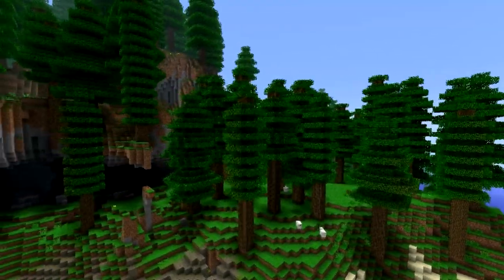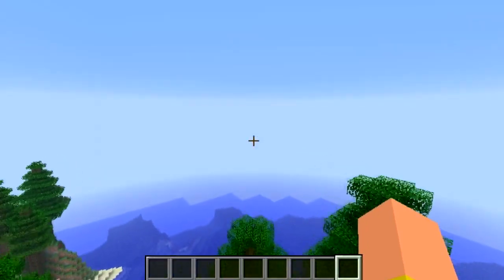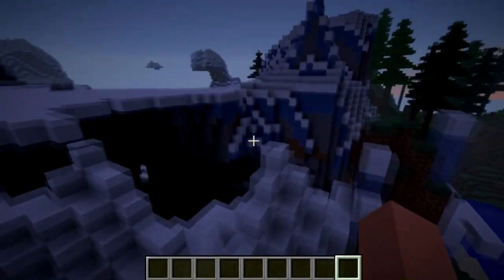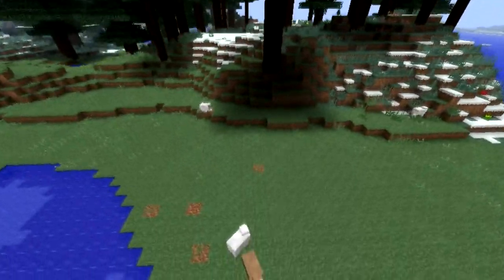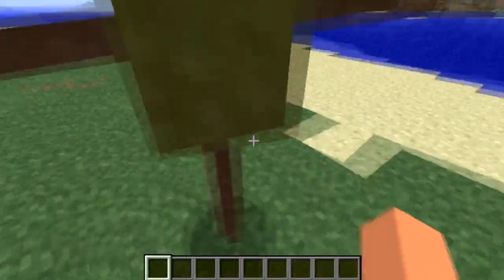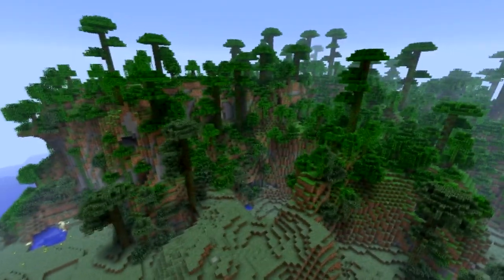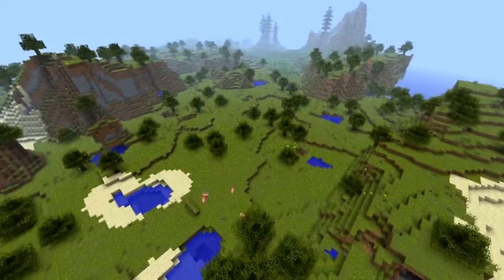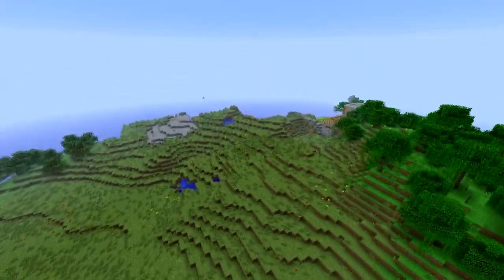Minecraft Mods | Episode 429 | Extra BiomesXL | iPodmail | 1.2.5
Can we get 1000 likes ? inb4: I did not copy Jordan (CapitanSparklez)

1.2.5 Notch Mojang minecraft mine craft 1.9 beta minecon steve head Pegasus creeps aether pig man ipodmail nether realm rare creepy scary fire game pc gaming play live Mining Shaft creeper Water Diamond Gold Redstone Ore creatures axe modding Mo mod diamond statue boots viral guru best minecrafter sly tornado mods shaft adam subscribers zombie spider facebook tale of kingdom herobrine yogscast Material Detector Mystic Dragons Rc Plane Blood Computercraft Lion King Mod